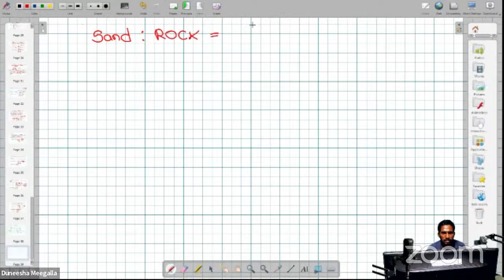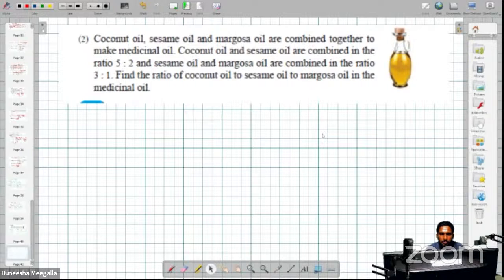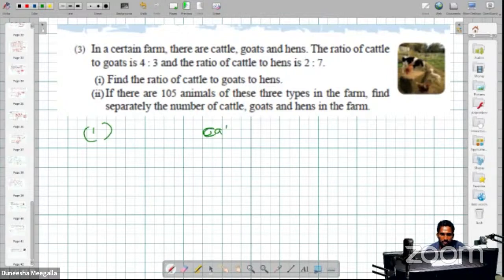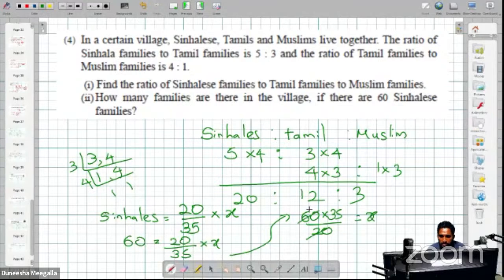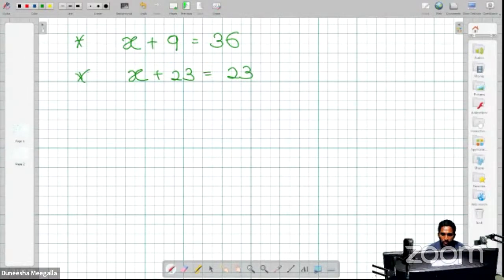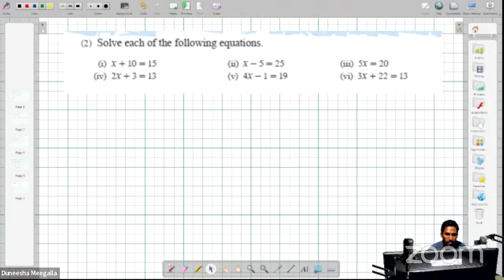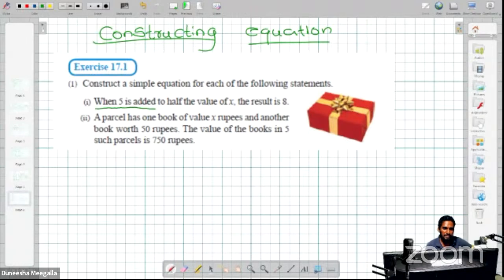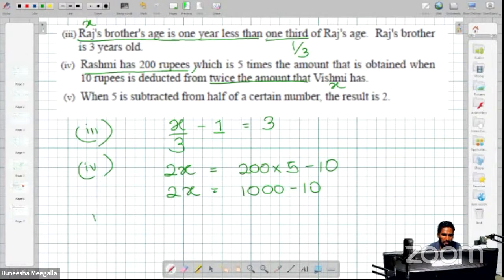Grade 8 English Medium Maths- Ratios/ Equiations